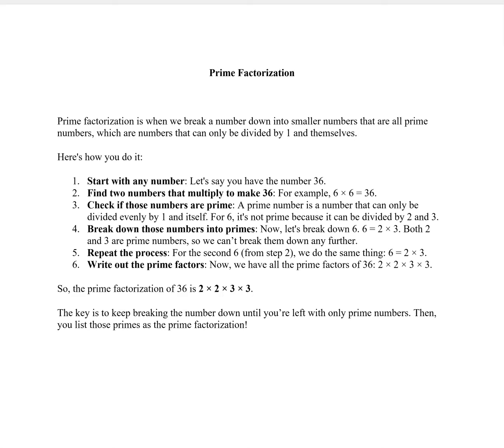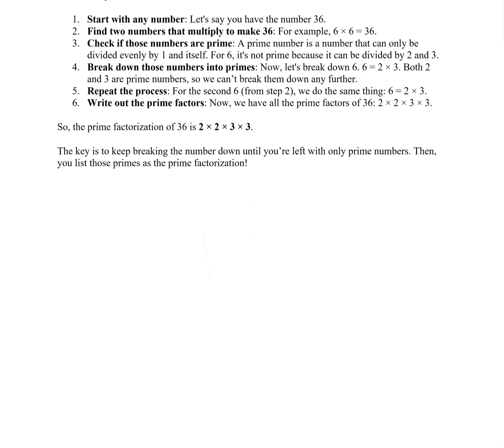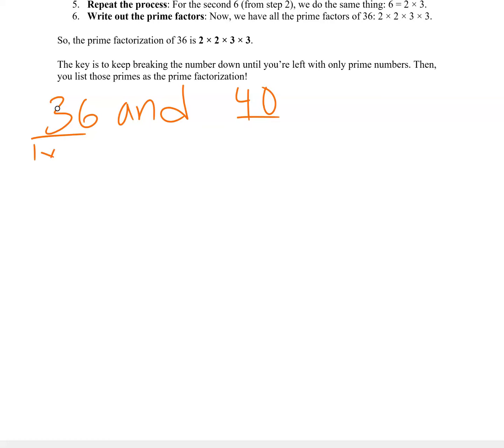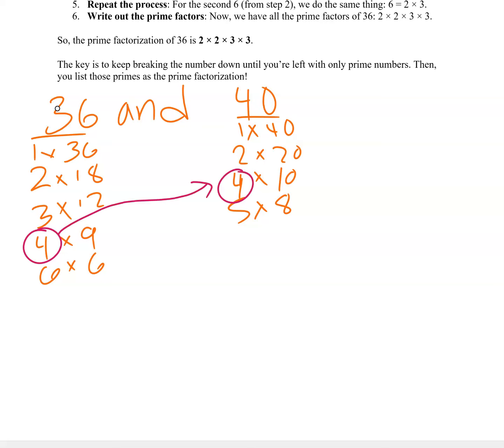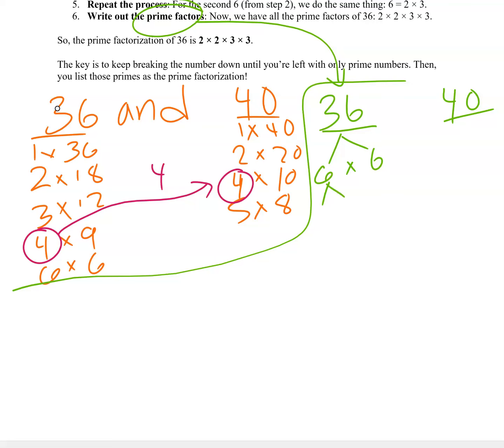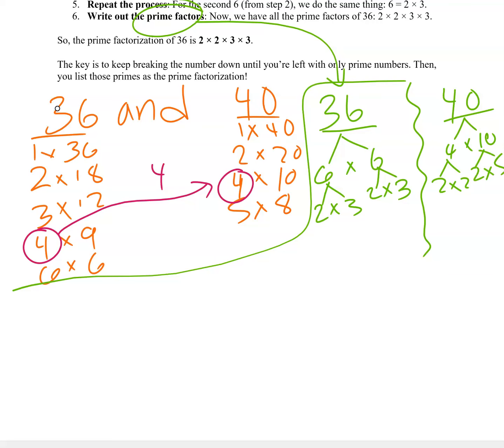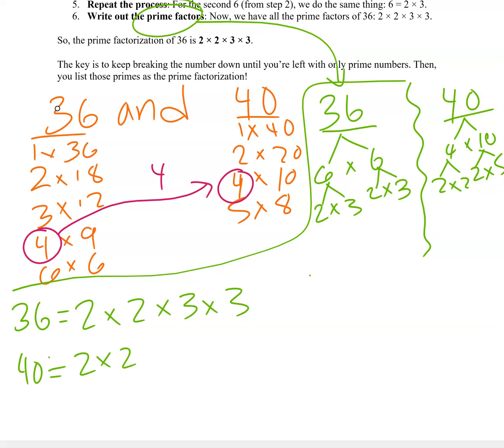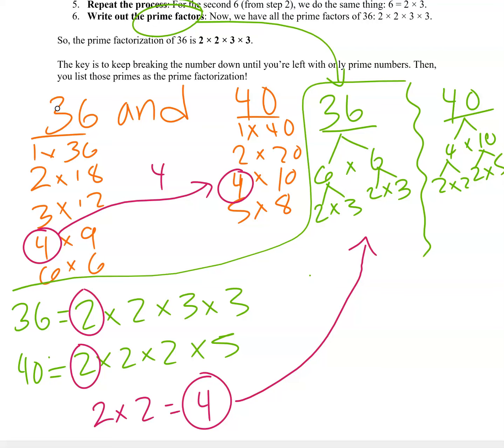Prime Factorization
In this worksheet, you will practice prime factorization using factor trees for two numbers. Prime factorization helps break numbers down into their prime factors. Remember, a prime number can only be divided by 1 and itself.